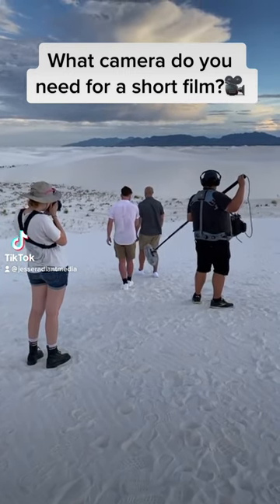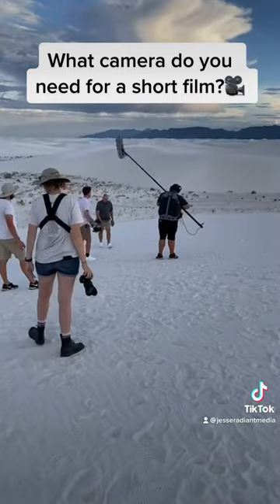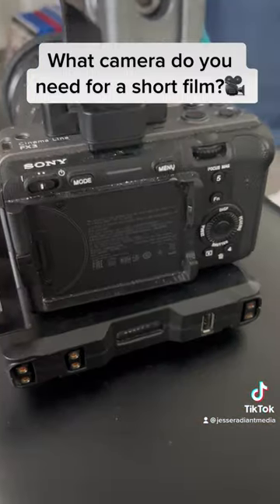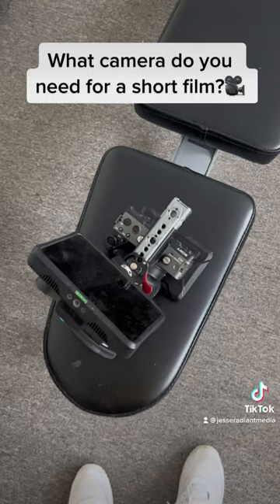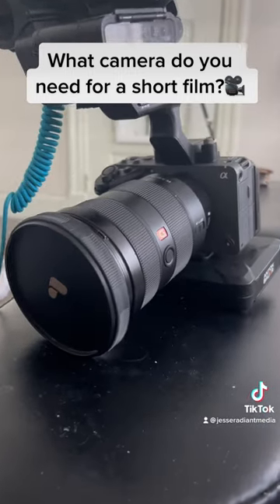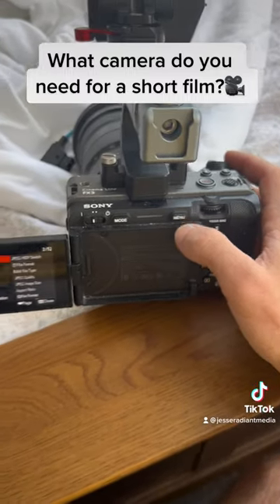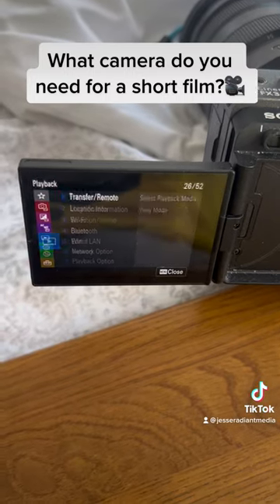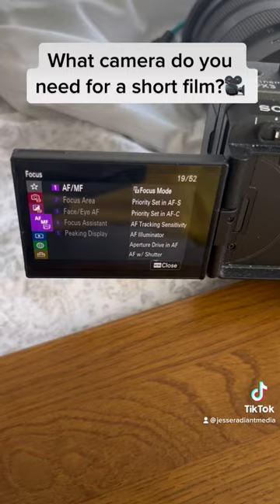What Camera To Use For Your SHORT FILM!